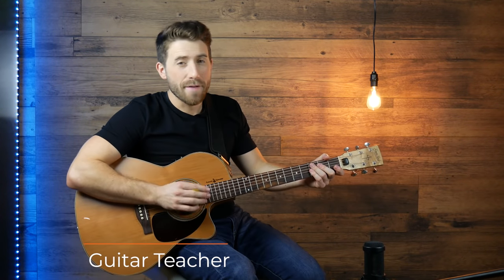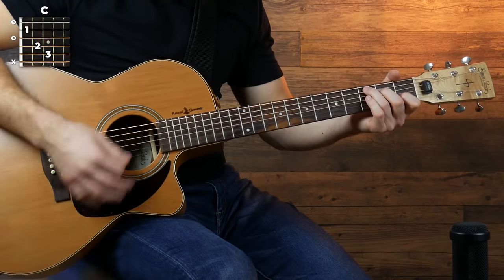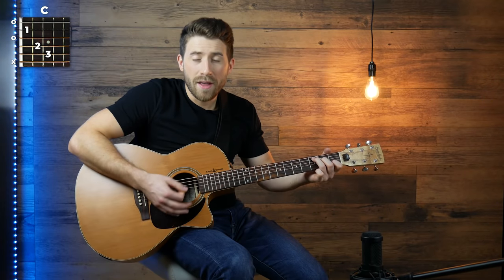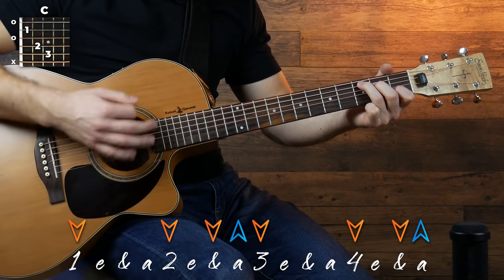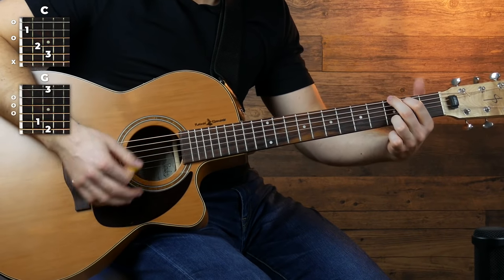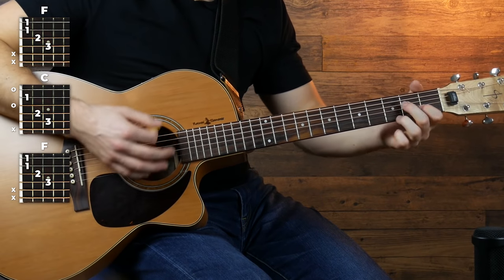Near Guitar Tutorial (Karna Su Sayang Ft. Dian Sorowea) Easy Chords Guitar Lesson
🎸🎵  Lyrics + Chords in description ⬇⬇⬇⬇⬇⬇ Learn an easy way to play Near by Karna Su Sayang Ft. Dian Sorowea on guitar. This is a 5 minute guitar lesson with easy beginner chords.

(Verse)
                C
Biasa sa cinta
               G
satu sa pinta
           Am                          Em
jang terlalu mengekang rasa
                F                   C
karna kalau sa su bilang
                            F                               G
sa trakan berpindah karna su sayang
                            C
jangan kau berulah
                         G
sa-trakan mendua
                  Am                          Em
cukup jaga hati biar tambah cinta
                  F                  C

[Instrumental]
C G Am Em F C F G x2

(Verse 2)
                 C
Biasa sa cinta
                 G
satu sa pinta
            Am                       Em
                F                   C
                              F                             G
                           C
jangan kau berulah
                          G
sa-trakan mendua
                   Am                        Em

(Verse 3)
                C
Biasa sa cinta
                  G
satu sa pinta
           Am                         Em
               F                     C
                         Dm                              G
                           C
jangan kau berulah
                         G
sa-trakan mendua
                   Am                          Em

(Verse 4)